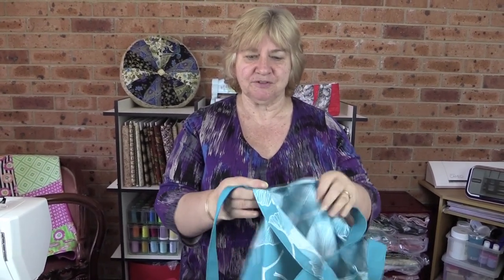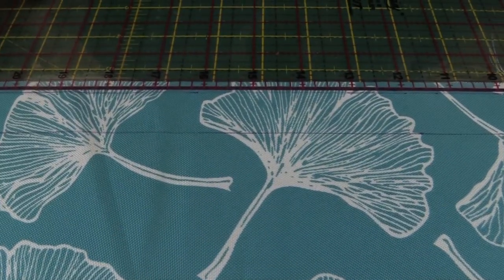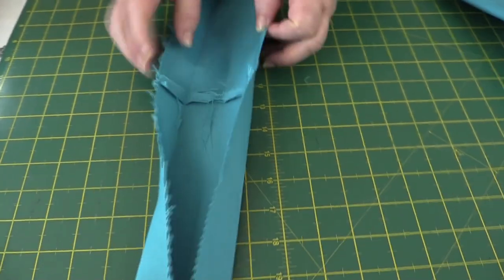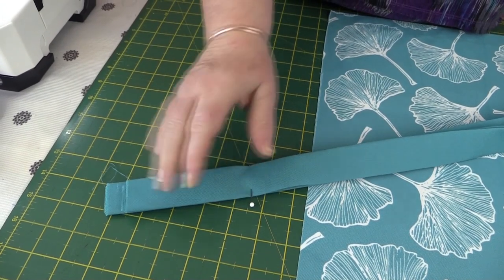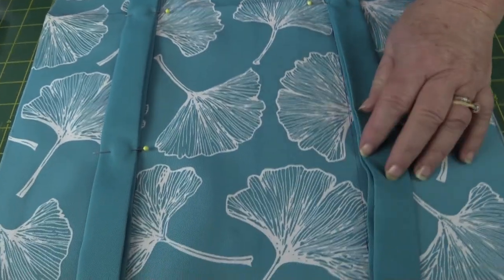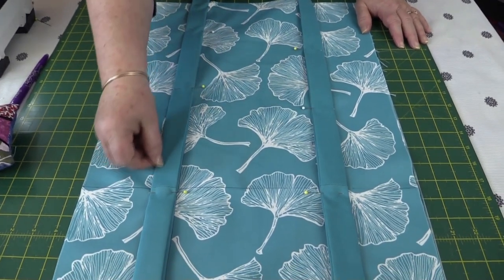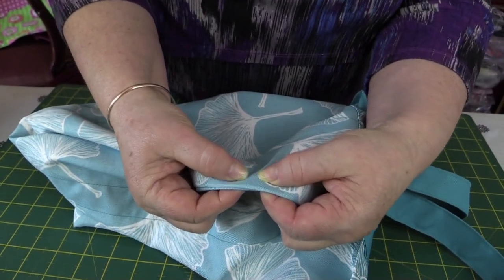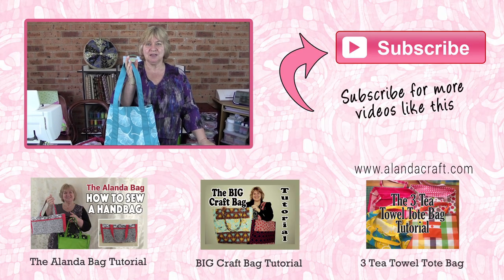Canvas Tote Bag Tutorial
Canvas Tote Bag Tutorial: Learn how to make your own canvas tote bag using our quick and easy method.

Tools & Equipment Used in this Project:
- Sew Easy Quilt-n-Sew Ruler
- Frixion Pens
- Olfa 60mm Rotary Cutter
- Janome Horizon Quilting Machine
- Shape Cut Pro